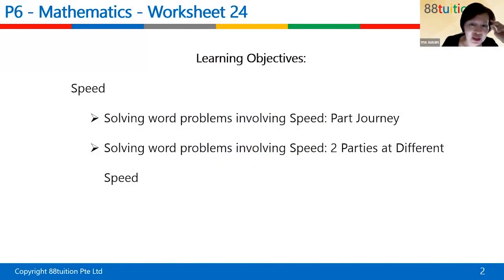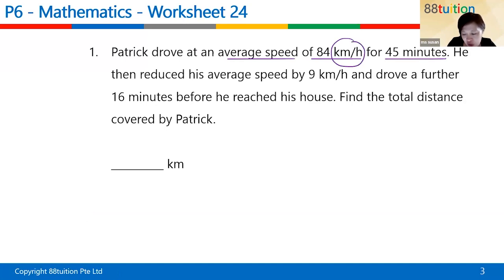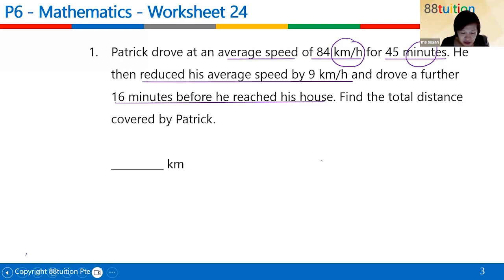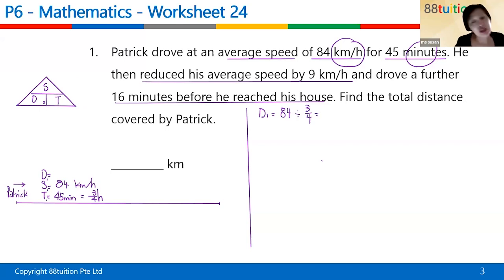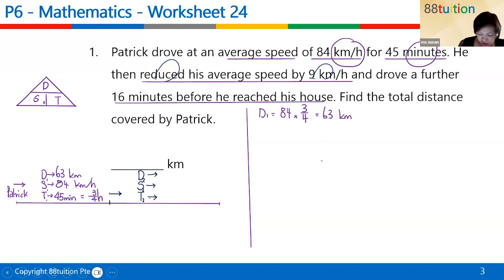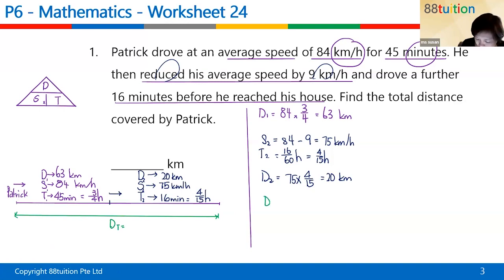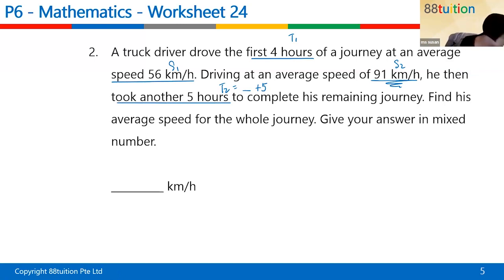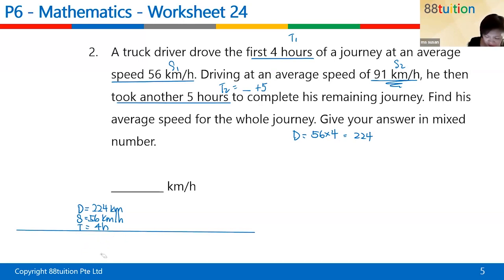P6 - Group F - Mathematics - Tutorial 24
Highlights Of This Tutorial :

Speed
Learning Objectives
• Solving word problems involving Speed: Part Journey
• Solving word problems involving Speed: 2 Parties at Different Speed